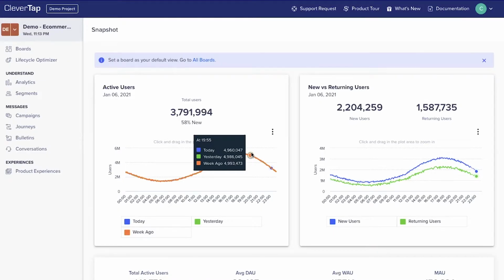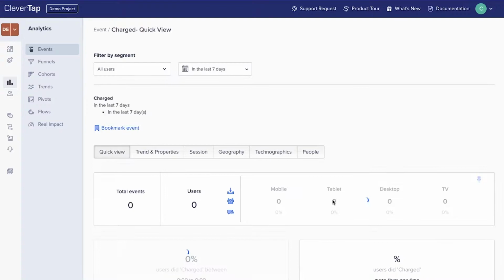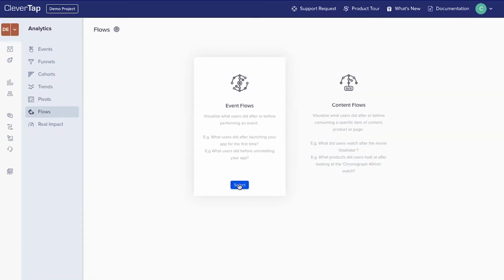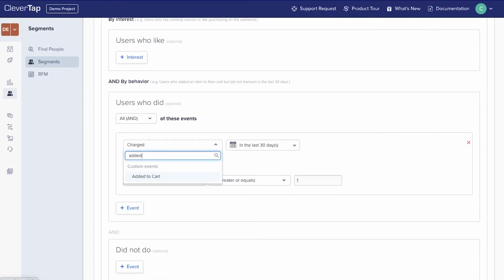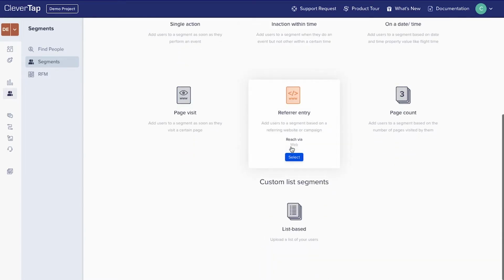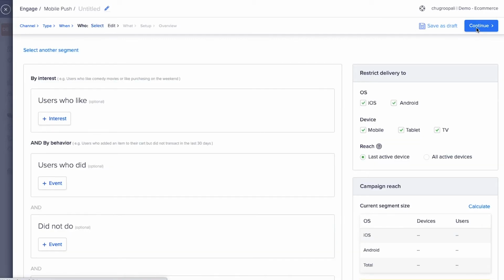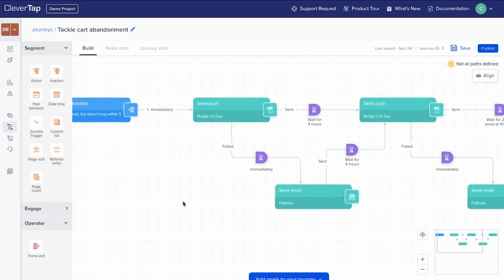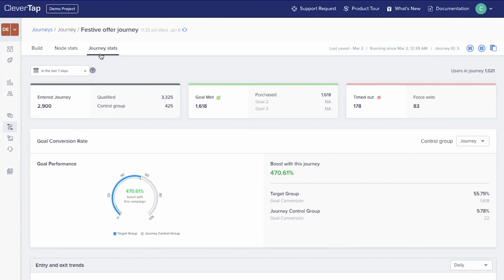Product Demo: Introduction to CleverTap